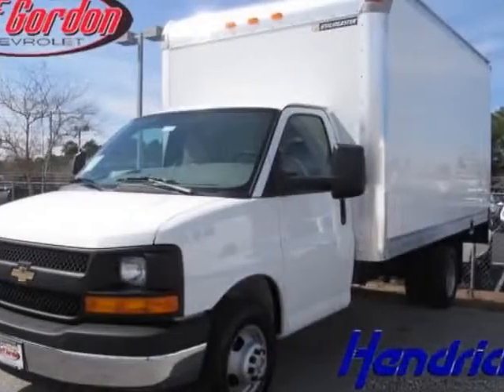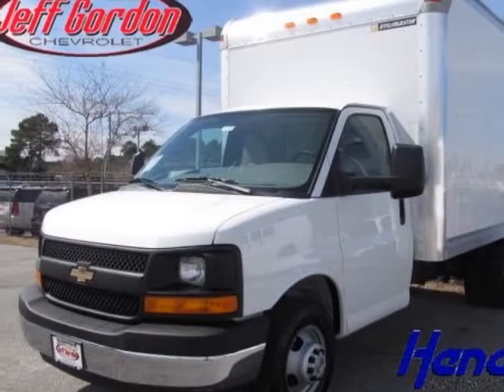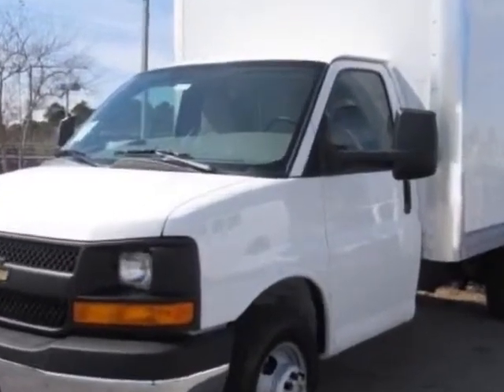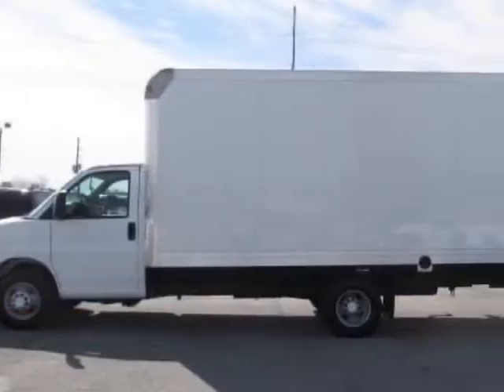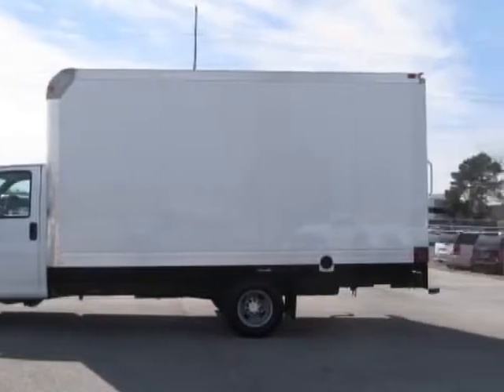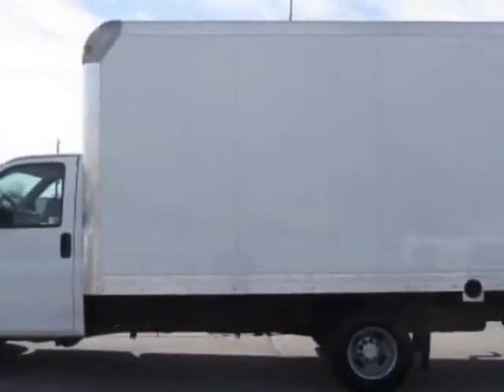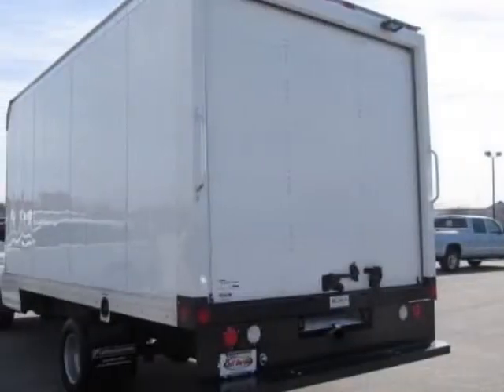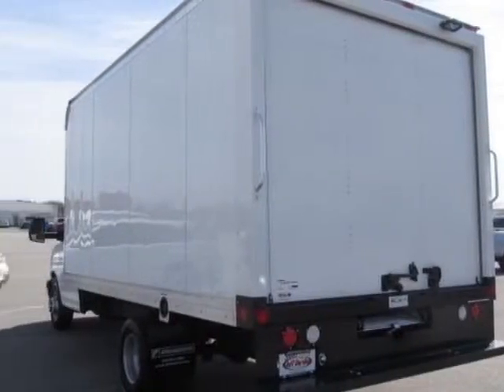2013 Chevrolet Express Commercial Cutaway 3500 Van 159" Van - Wilmington, NC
Jeff Gordon Chevrolet, Wilmington, NC - Chevrolet Express Commercial Cutaway